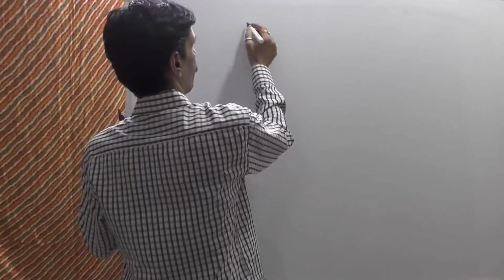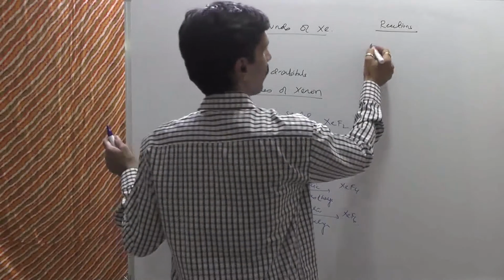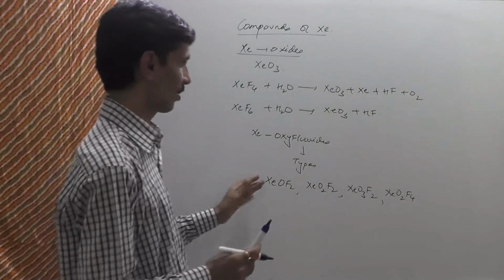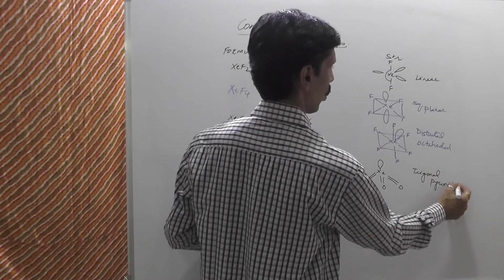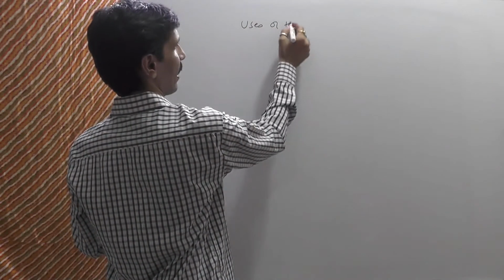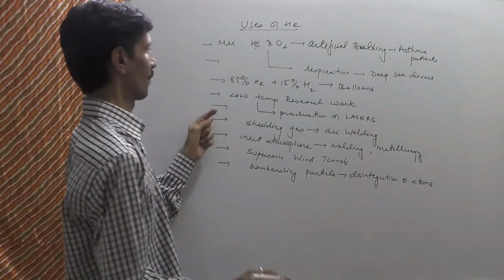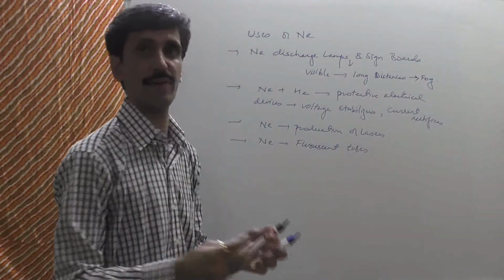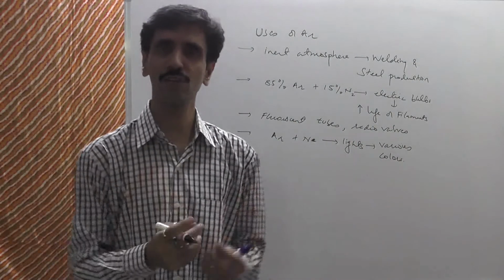Overview-Chemistry of Gp 16-17-18| Part 13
This video discusses about the preparation, properties and uses of Inert gases.